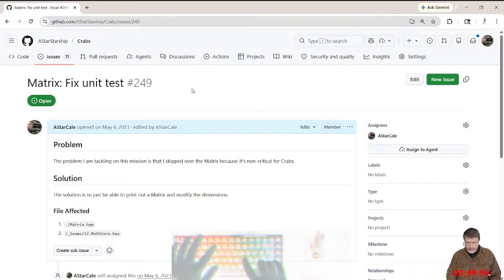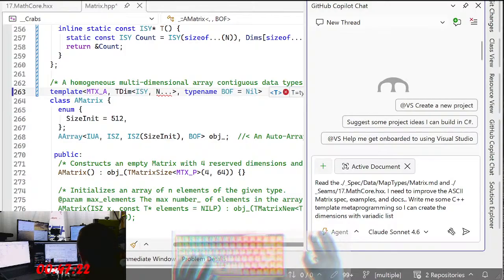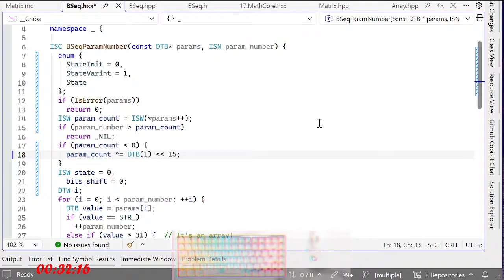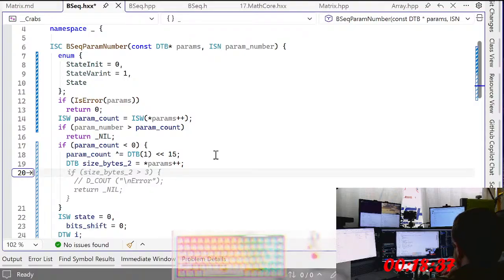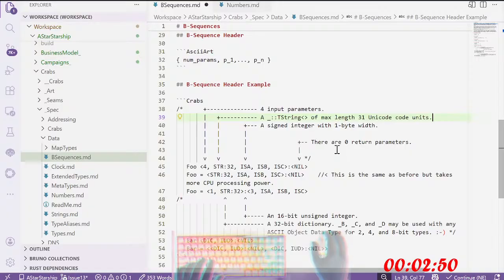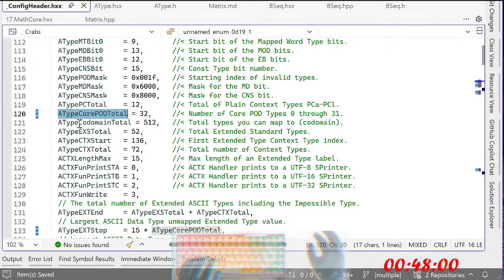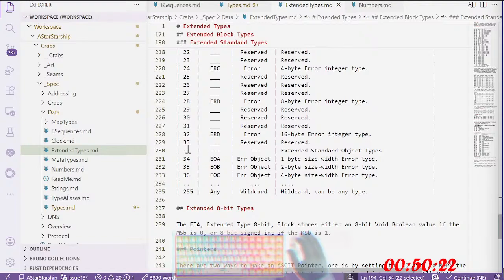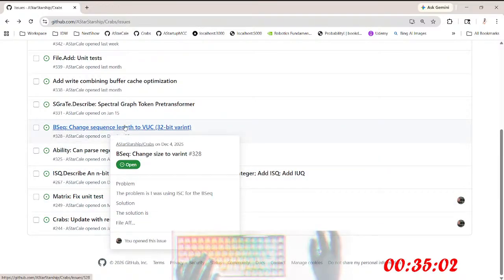Agentic Engineering Day 11: Clearing ALL GitHub issues out with Visual Studio Copilot, Matrix math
Mission -- Matrix: Fix unit test #249
Focus:  I'm sick and tired of seeing these GitHub issue tickets open for so long, so I'm going to knock them out all in one day with Visual Studio Copilot Debugger Mode.

Come back for the code review. This is an Open-Source Live Coding Session with some local LLM vibe coding and Visual Studio Copilot for the Chinese Room Abstract Stack (Crabs) Machine Hybrid Embedded C++ (i.e. uses optional dynamic RAM) and RPC (Remote Procedure Call) and AI IoT framework for data driven design, SCRIPT Specification, SCRIPT Protocol, and ASCII Data Specification. Crabs is a C++ standard library replacement using C++11.

Can you help us reach our next milestone? Our current milestone is

ASCII List is used to store a map of type-value tuples, and an ASCII Loom or ASCII Table is used to store the keys. Please see ASCII Data Specification for DRY documentation.

Chinese Room Abstract Stack (Crabs) Machine and SCRIPT Protocol Remote Procedure Call (RPC) API are working with the new 16-bit ASCII Data Type bit pattern over TCP and a serial port.